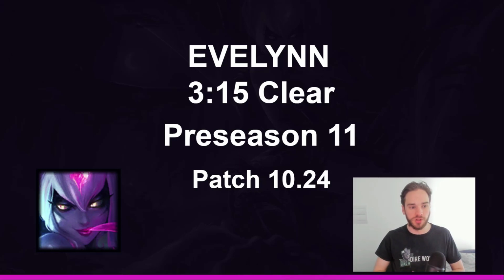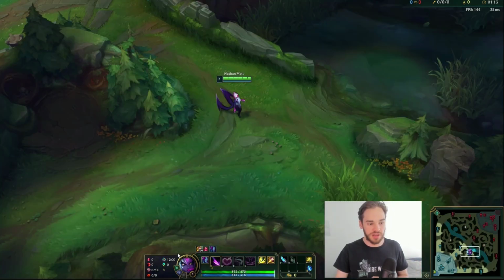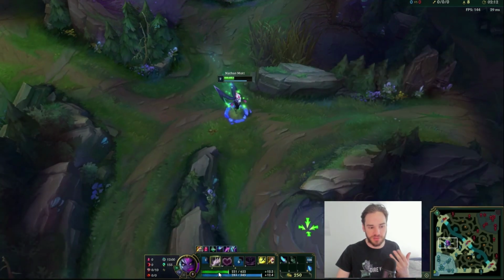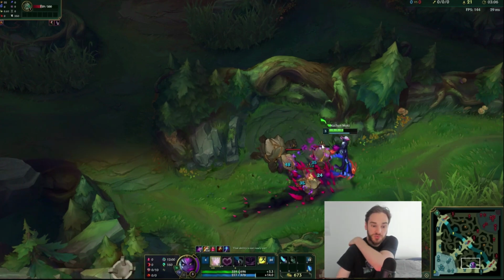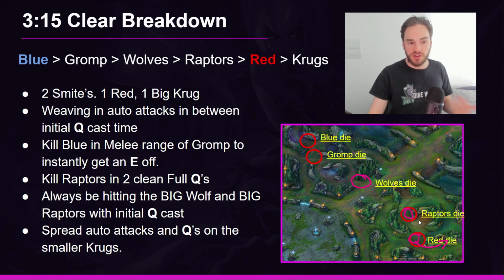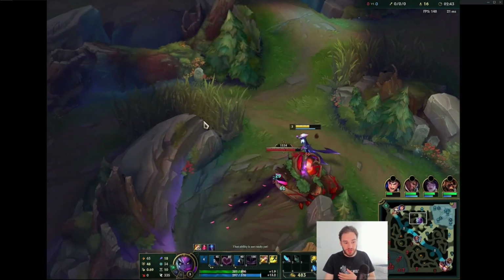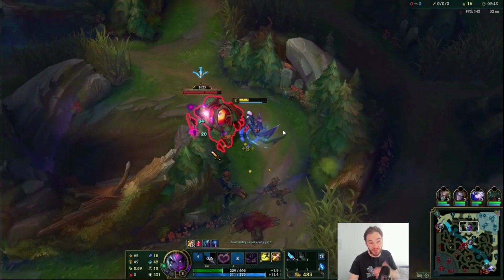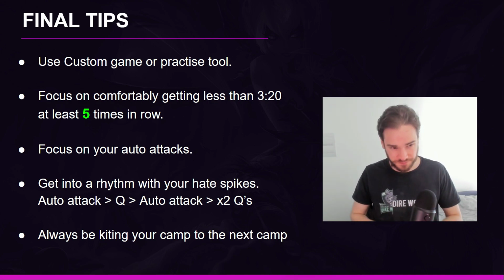How To Evelynn 3:15 Jungle Clear - Preseason 11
In this video I show you exactly how to do a full Level 4 clear with Evelynn by 3:15. You will need to put 2 points in Q to do this clear.

TIMESTAMPS:
0:00 - Contents
0:53 - Benefits of the clear
2:42 - Full 315 Clear
4:48 - 315 Clear breakdown
14:45 - Slow Clear Example 1
19:32 - Slow Clear Example 2
24:04 - Final Tips